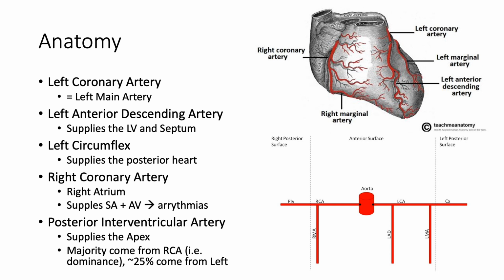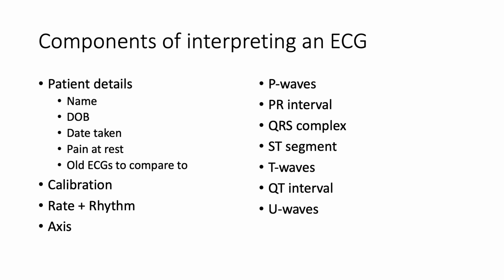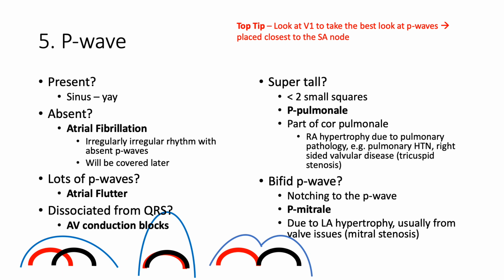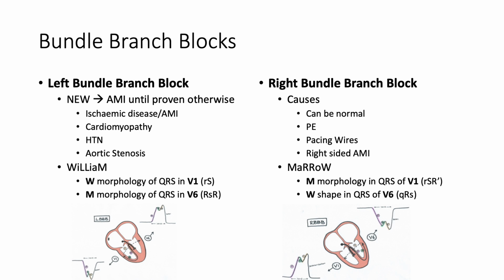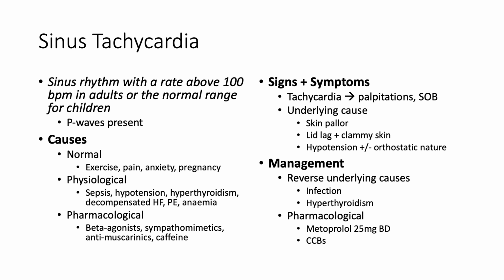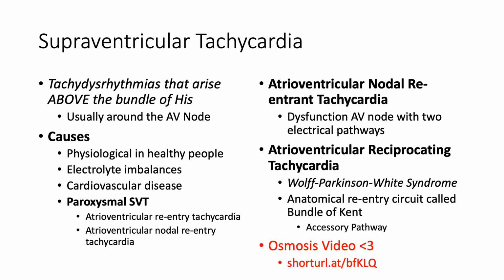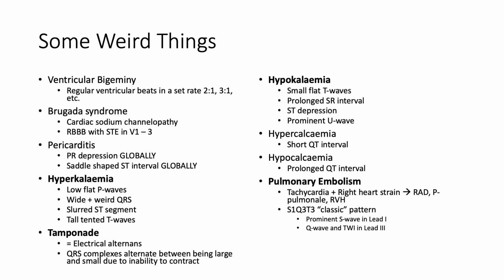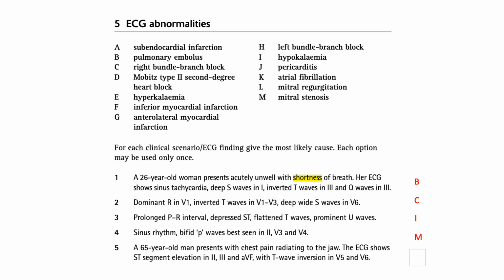Approach to ECGs & Brady, Tachy + other arrhythmias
Given on 18/02/2020 by Madeline Collings with VesBuds

19:28 for the approach to ECGs
1:08:00 for Bradyarrhythmias
1:15:00 for Atrial tachyarrhythmias
1:41:49 for Ventricular tachyarrhythmias
1:54:59 for the Quiz

Sorry I say 'so', so many times! And that I also realise you cannot see my mouse eeek